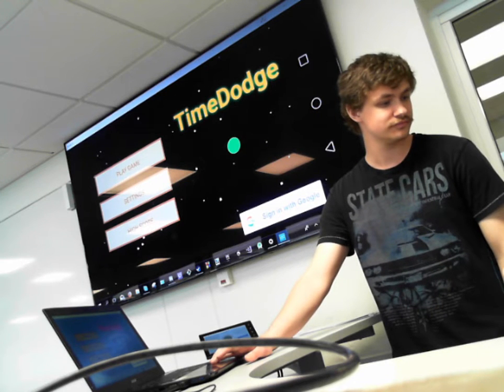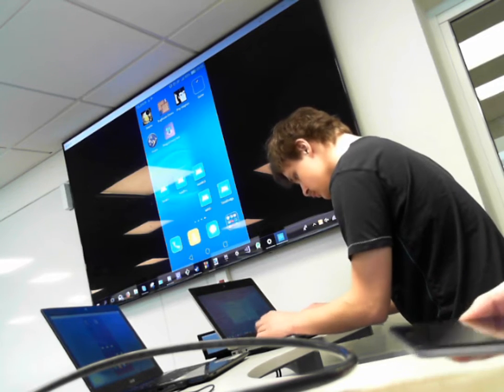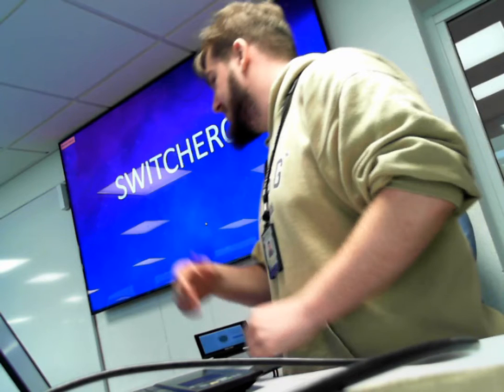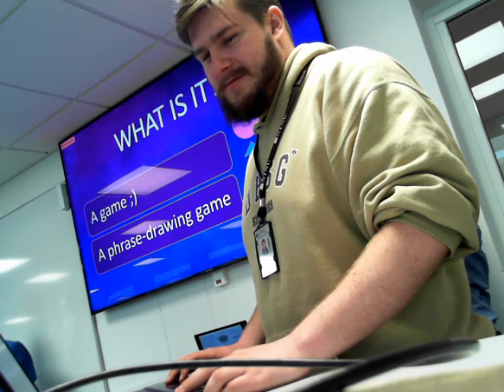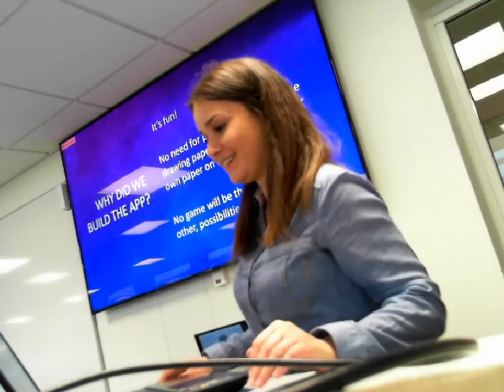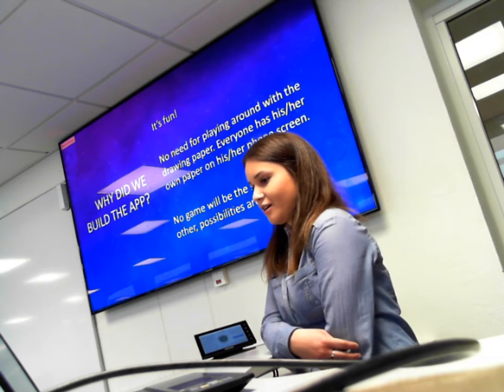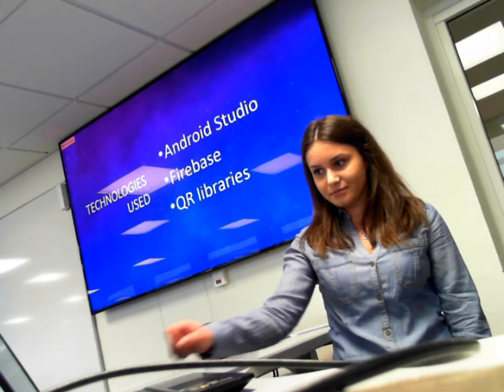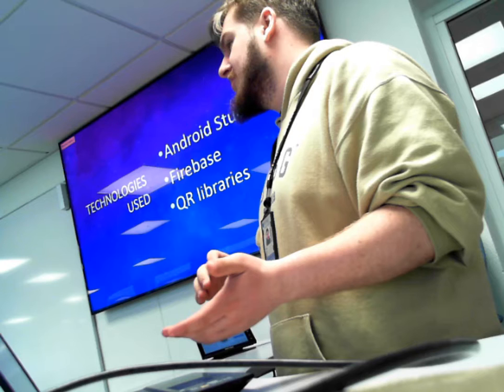IMT3673 - Mobile Programming - Presentation Day 1 - Part 3